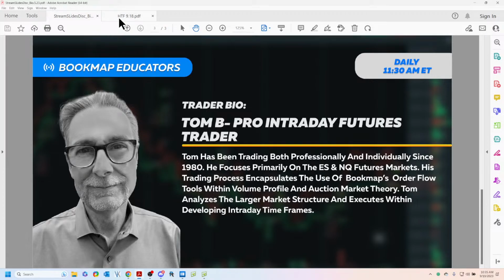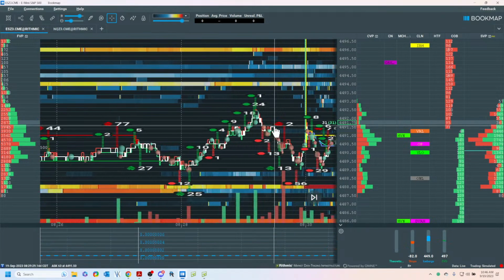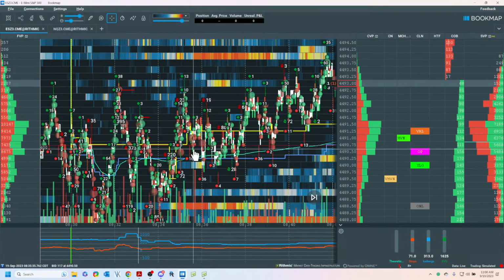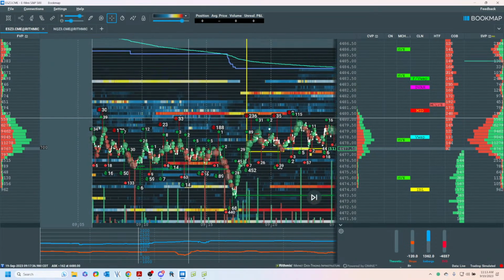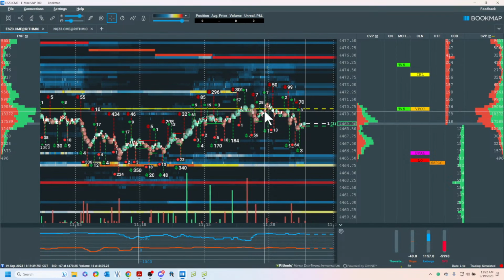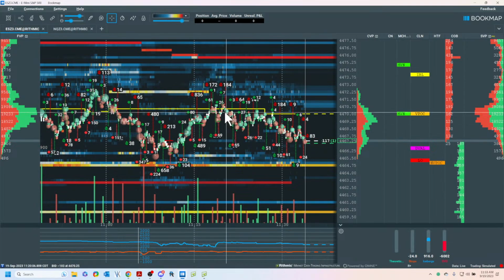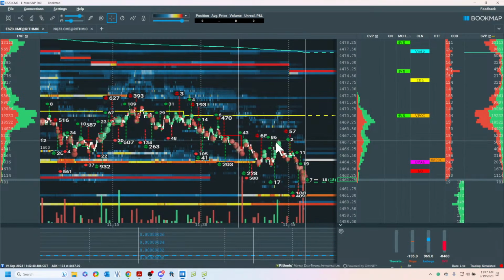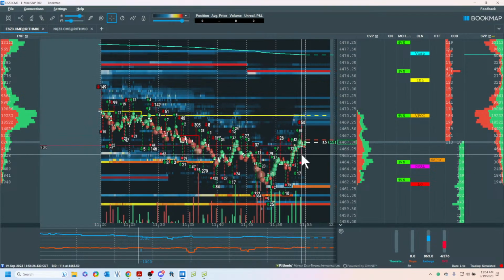Day Trading Inside Higher Timeframe Trends | Tom B.